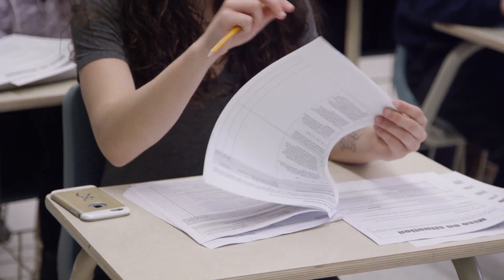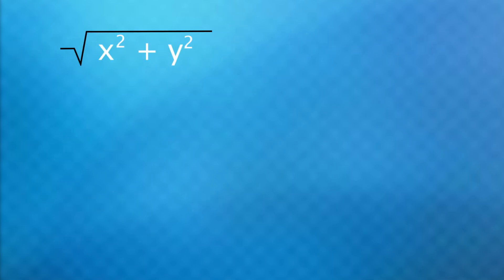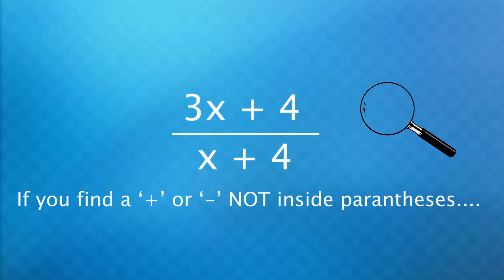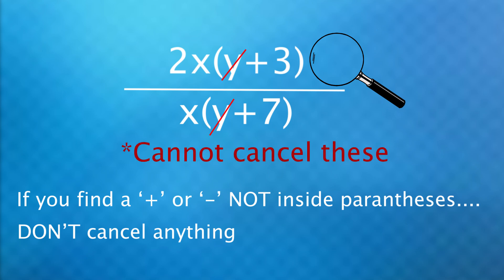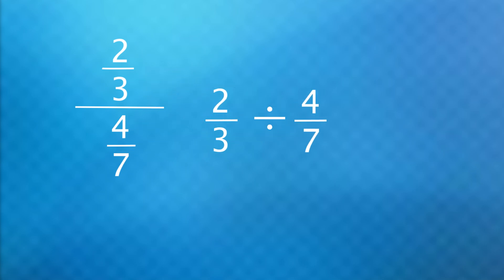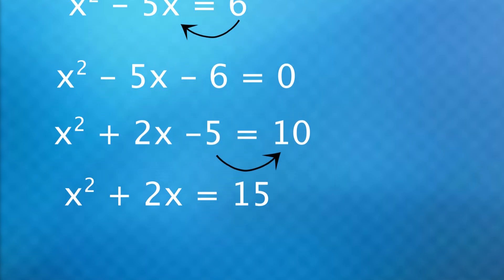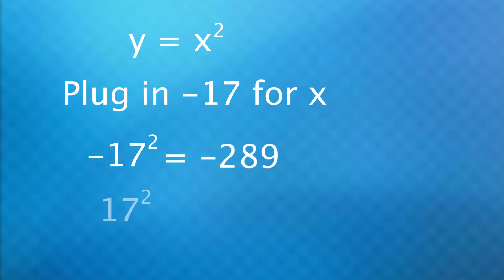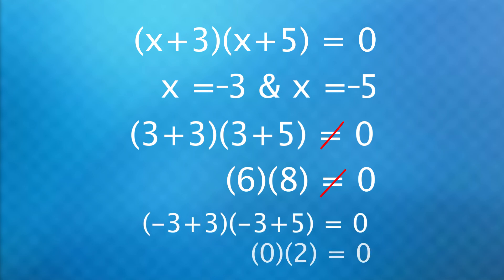Dear High School (and College) Students, STOP Making These Math Errors